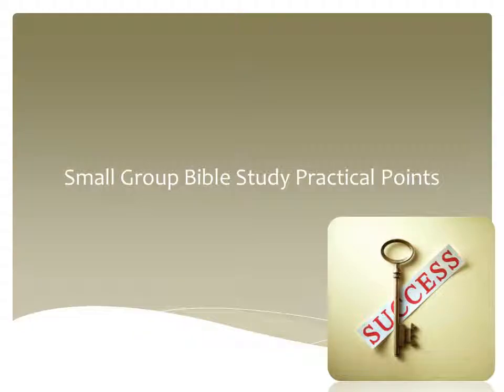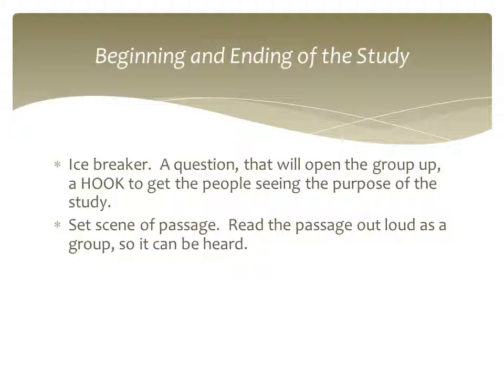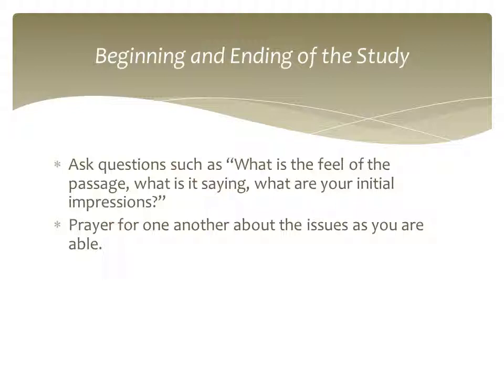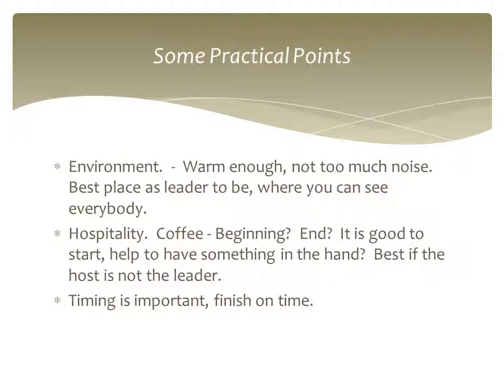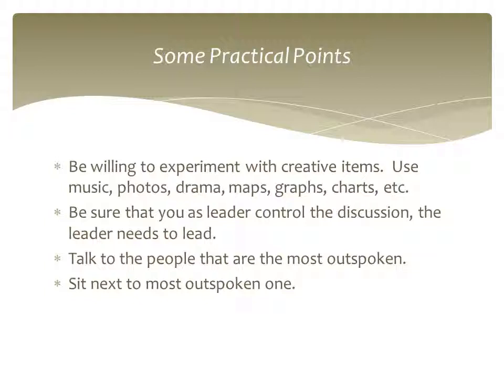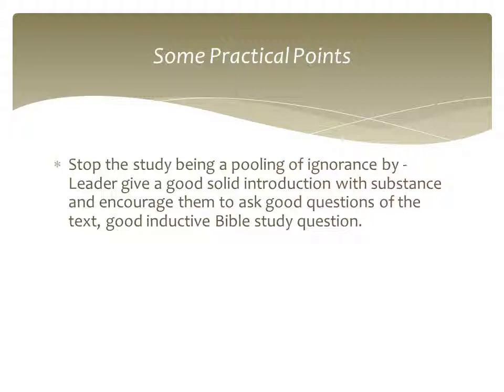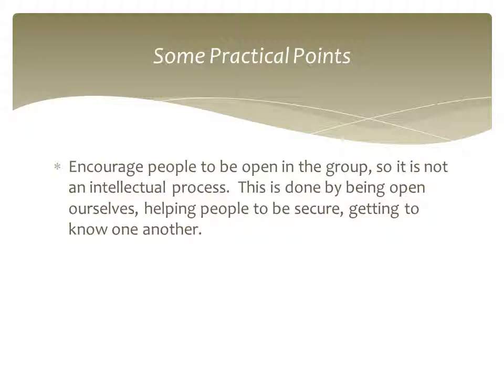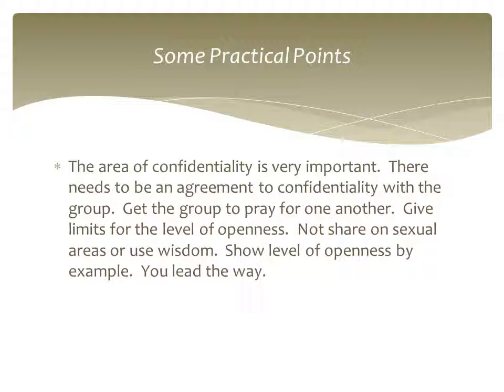4 Small Group Bible Studies Practical Points